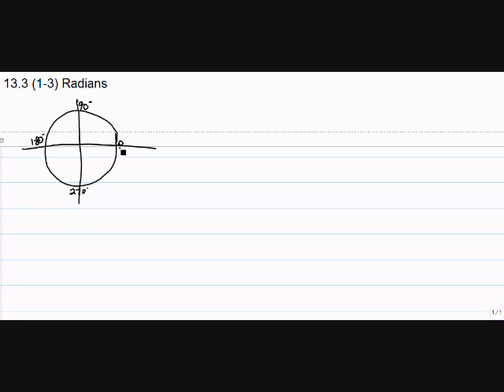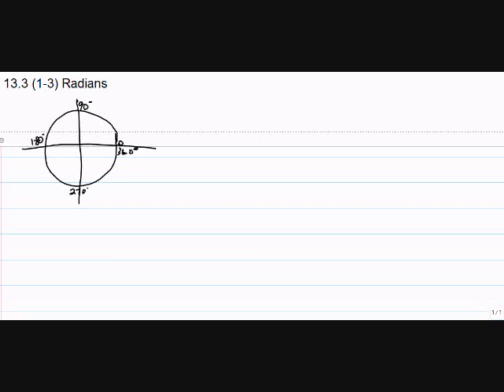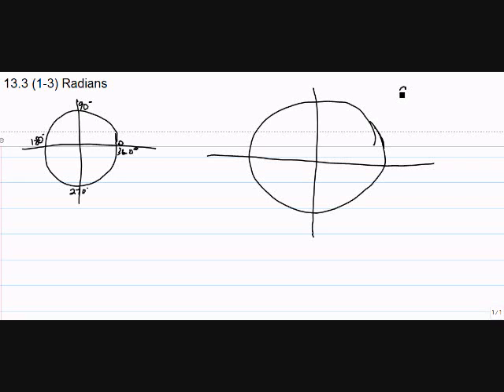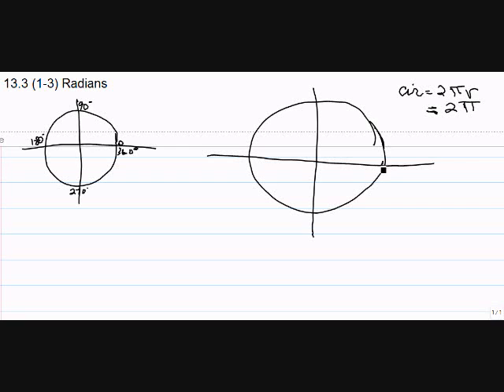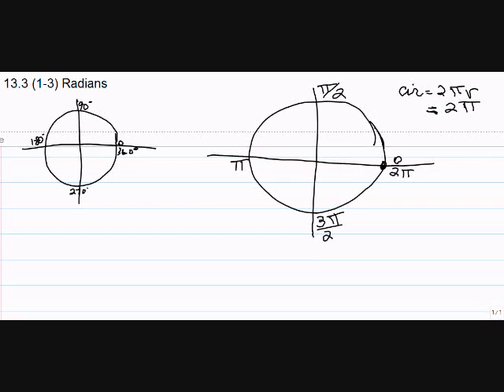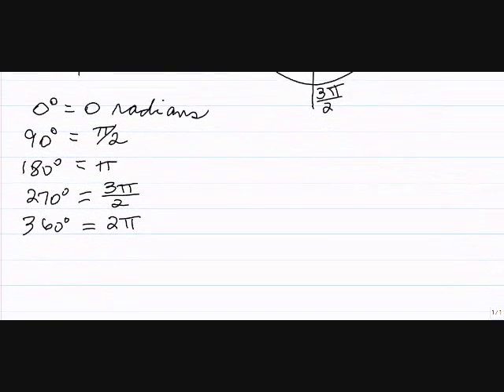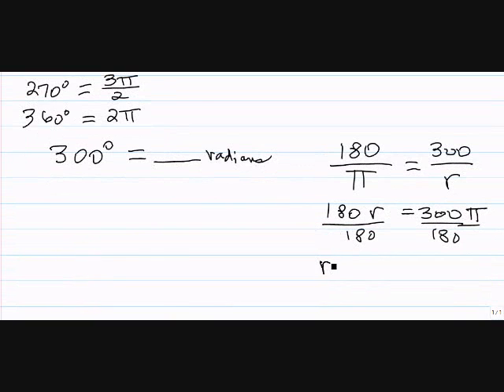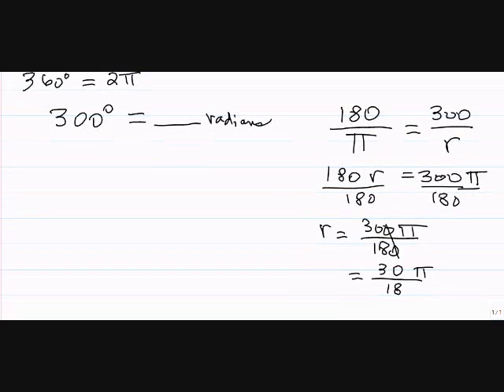alg 4 5.6.2010 part 1.wmv